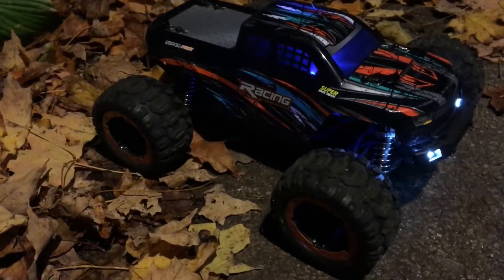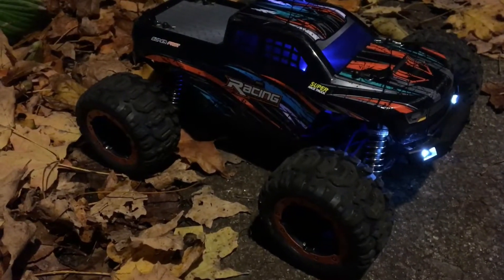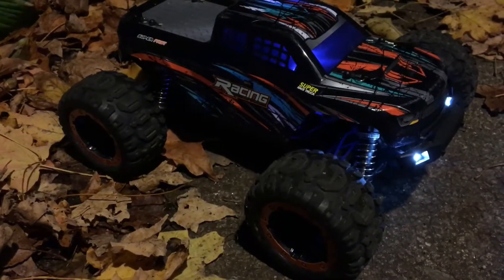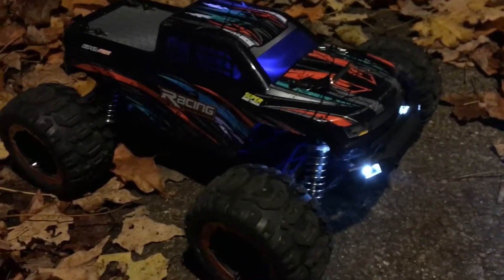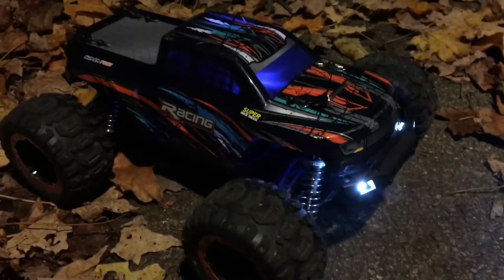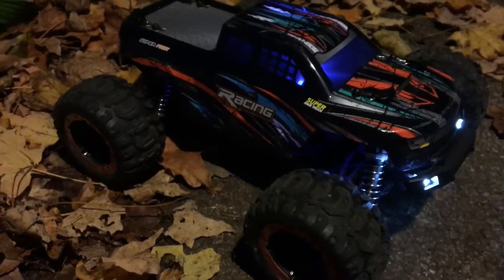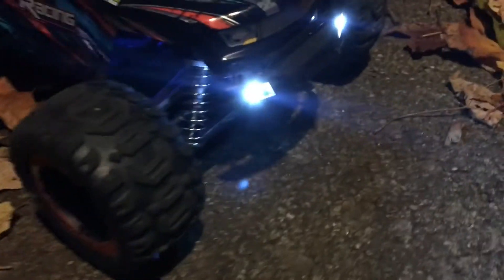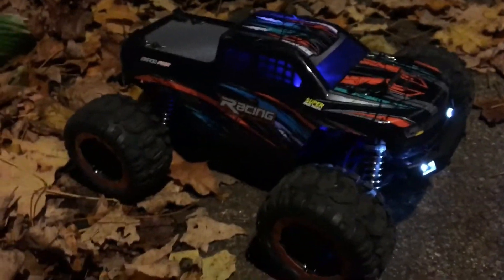Night Bash!! - DeeRc 16889 1/16 Scale 4WD RC Truck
Quick Night Bash with the HBX 16889 rebrand by DeeRc.. The DeeRc 16889 and the HBX are the same trucks..DeeRC is a Amazon based company that rebrands a lot of RC’s.. anyway tho let’s bash this thing!! This is the brushed model equipped with a 390 brushed motor!